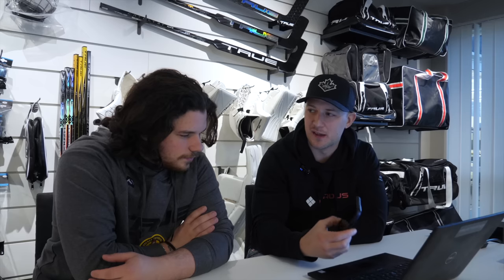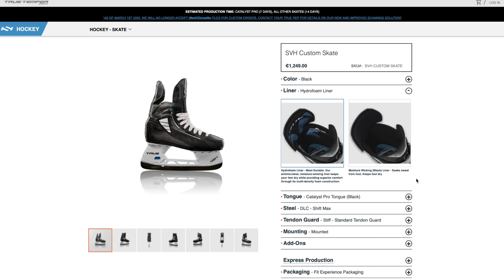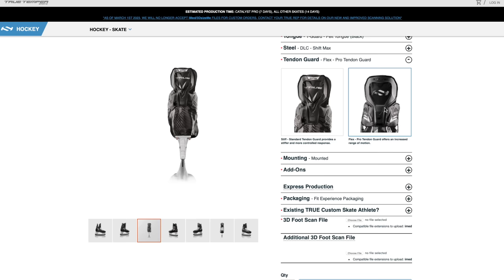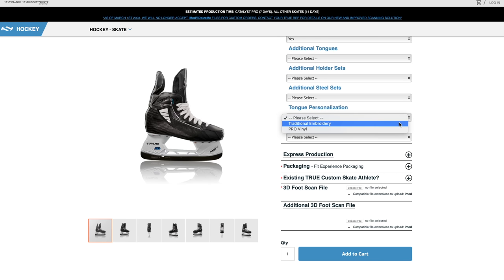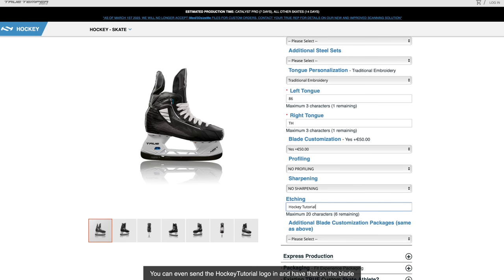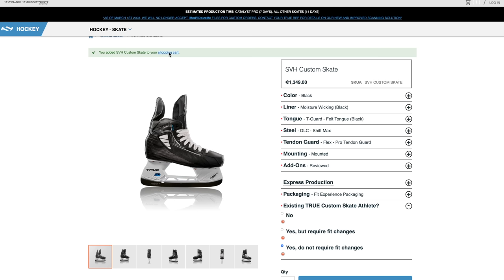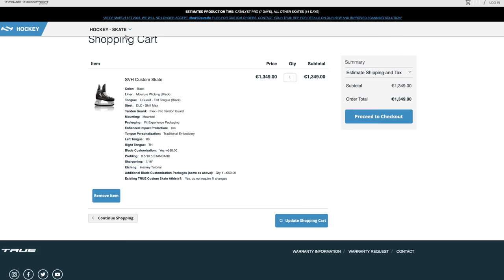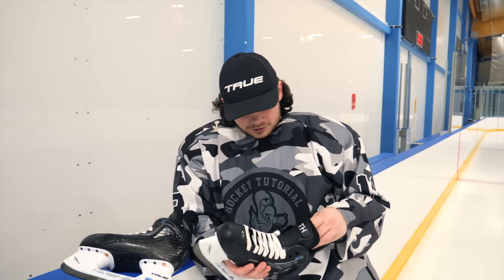True Hockey SVH Custom Skates FULL Order Process & Options - Worth It ?